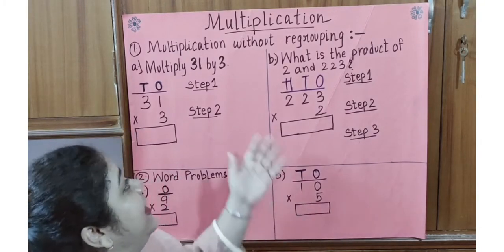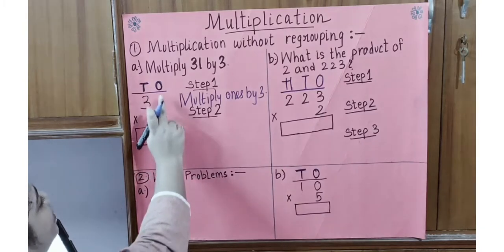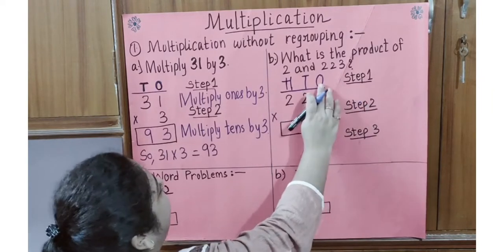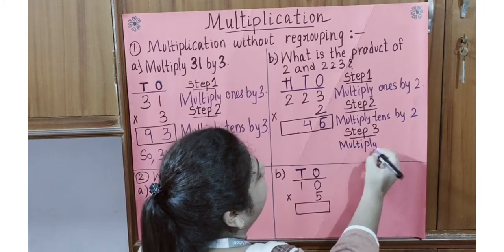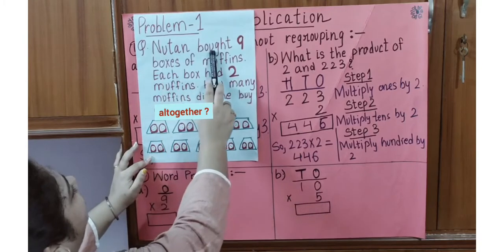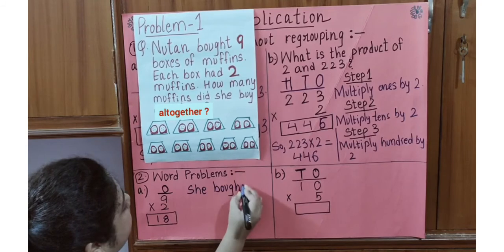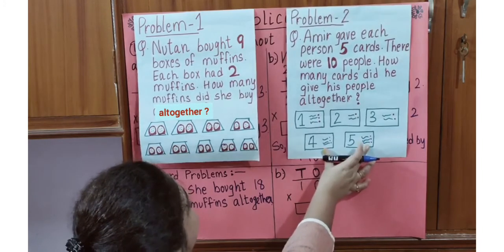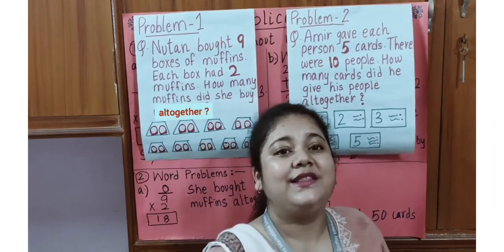MATH | MULTIPLICATION WITHOUT REGROUPING | CLASS II